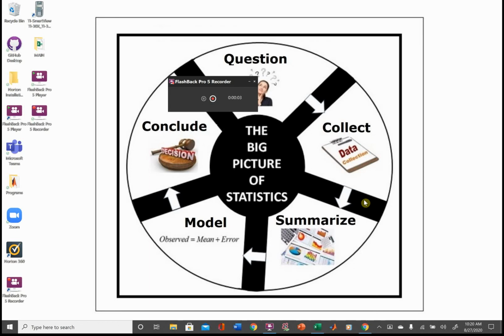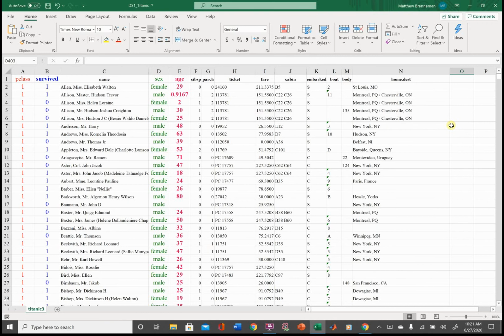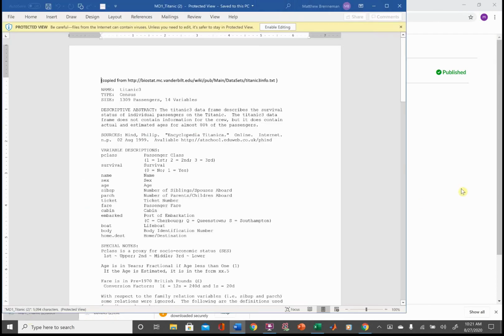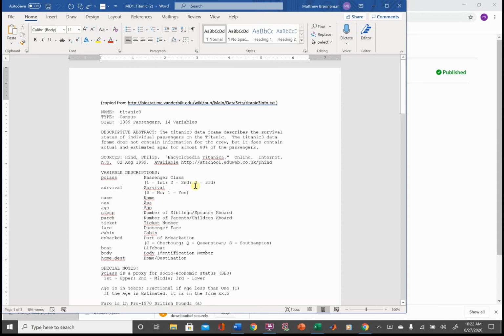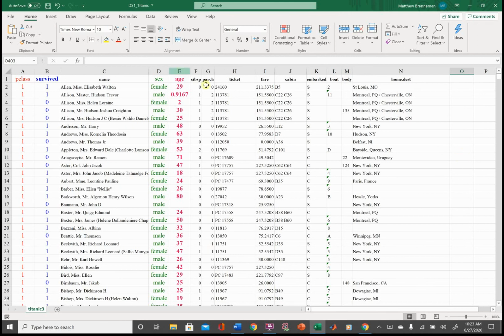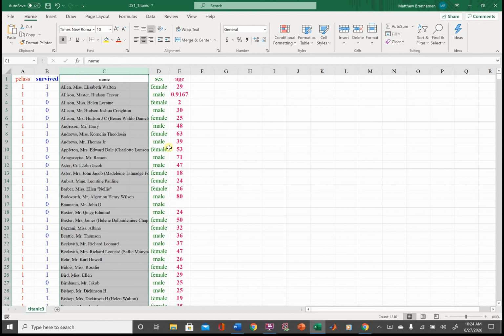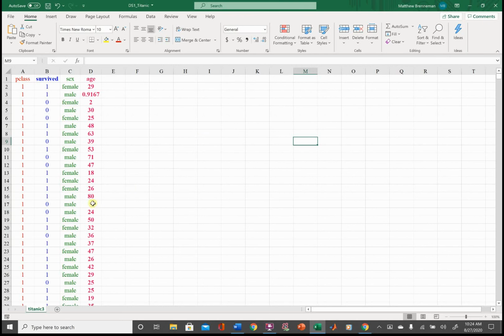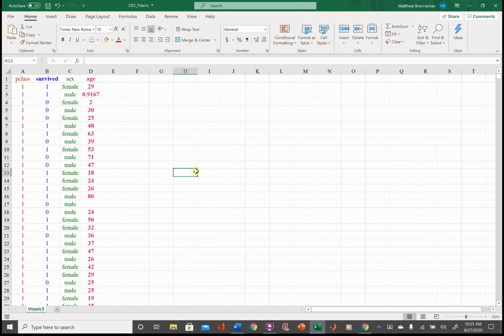Introduction to Module 2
Brief overview of "Exploratory Data Analysis"